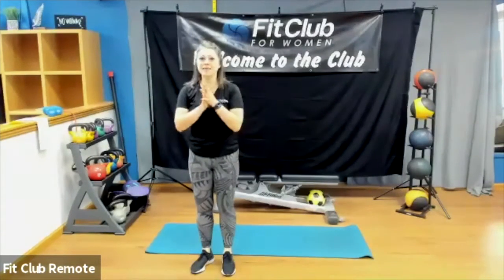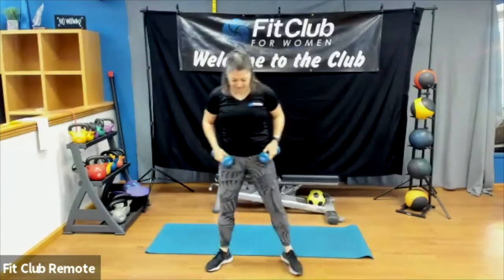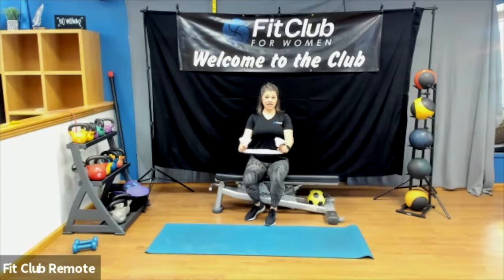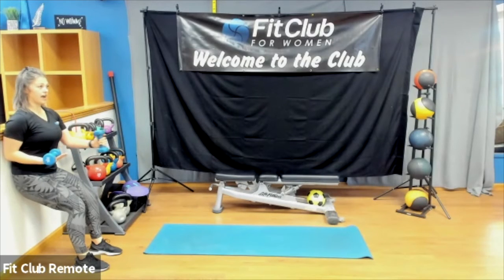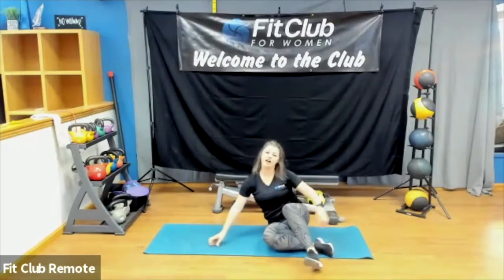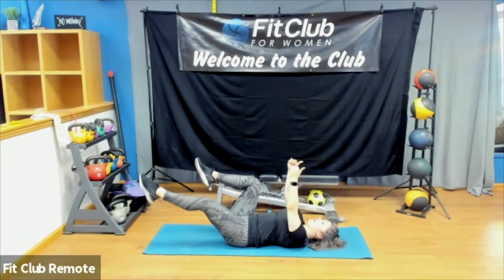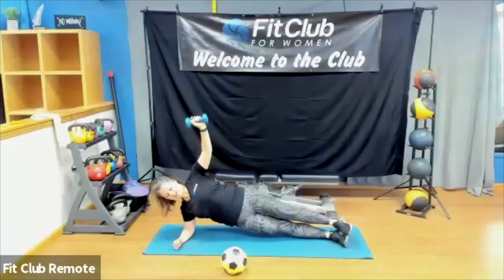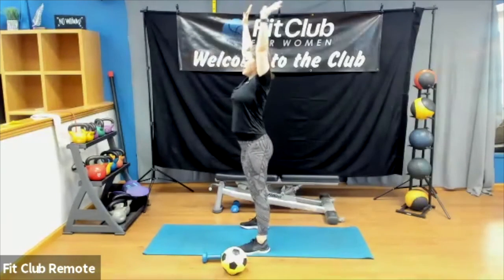Zoom Workout with Karla: June 8th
Bring any equipment you have, but there will be modifications if you do not have access to weights or bands.You will need a bench or chair and a kitchen towel or tea towel.